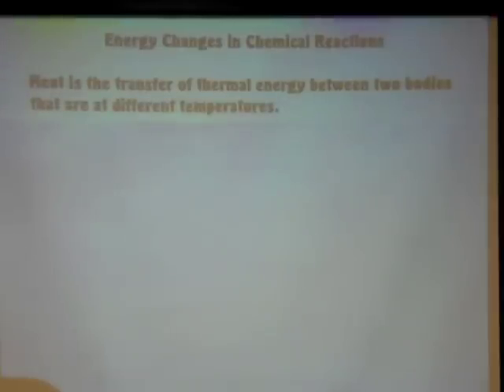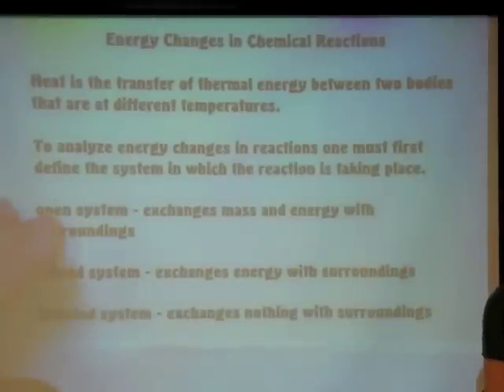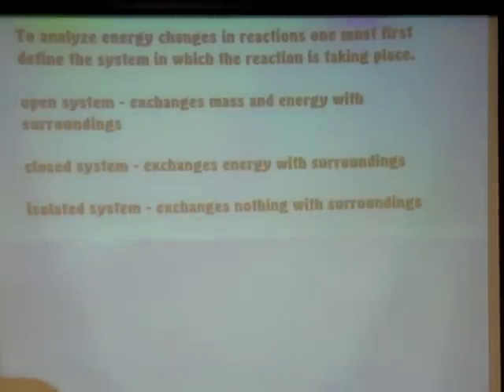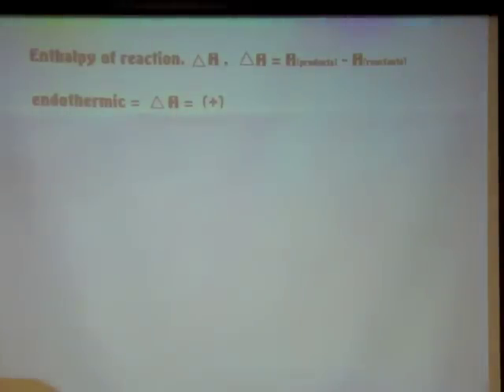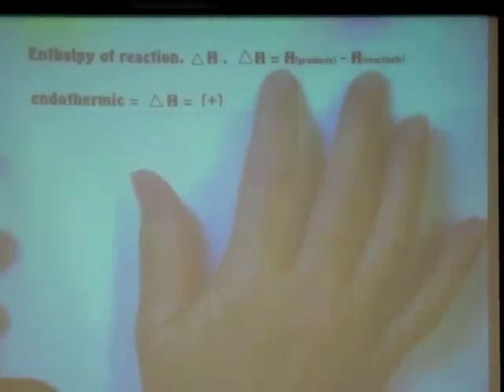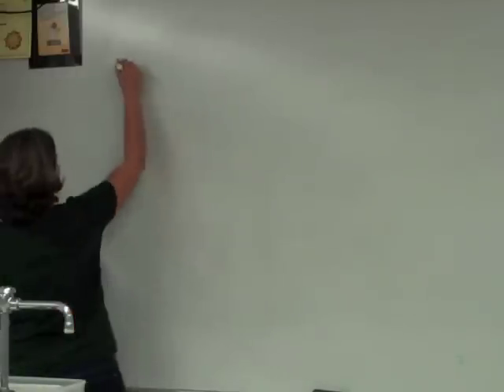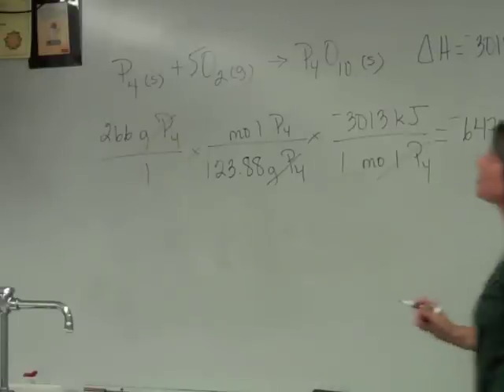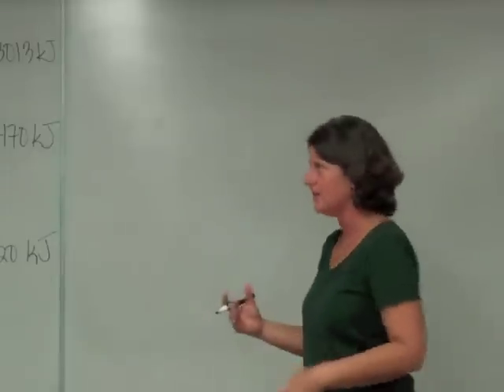Energy Changes in Reactions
Hi students, you can add "heat of neutralization" to my list of jargon at the end.